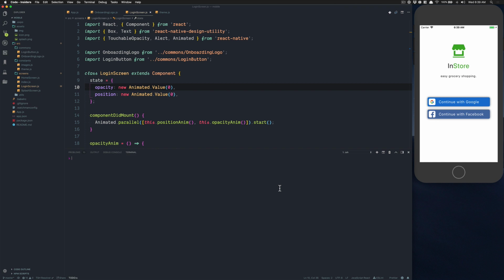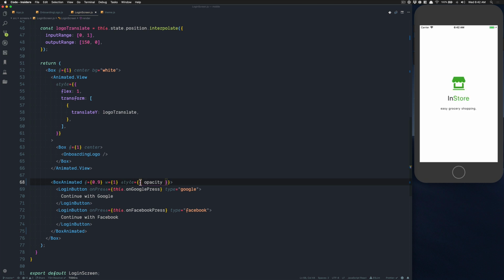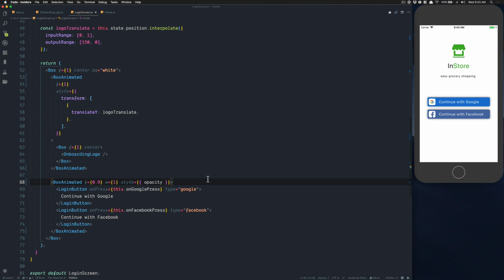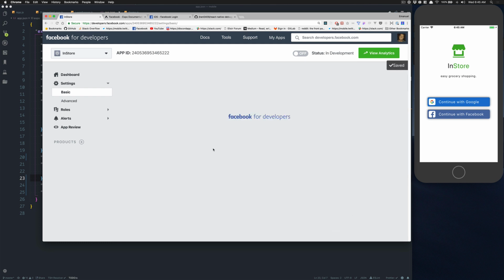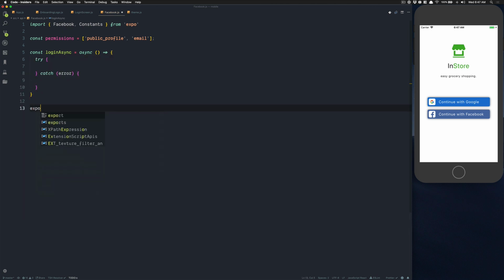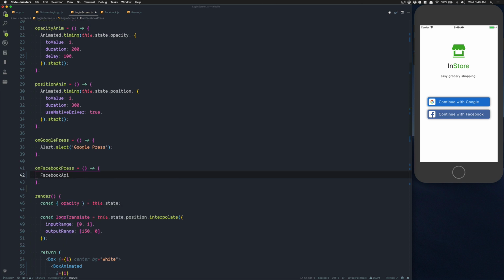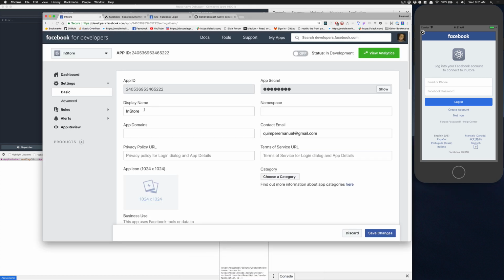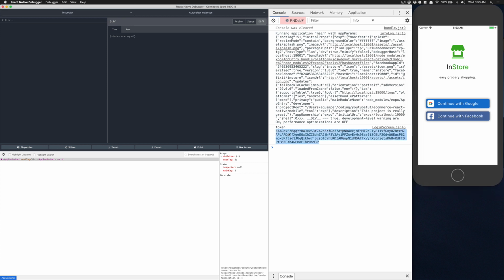Part 3: Login with Facebook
- Wonmin Jeon
- iMarket
- Tarek Fattah
- Donald Walters
- Ara Juljulian
- ghanim aldousery
- Nacho Valera
- KarDo Qadir